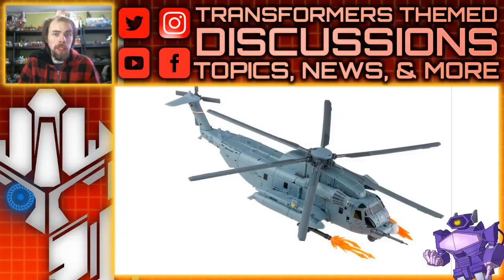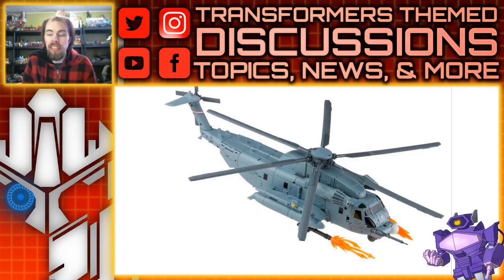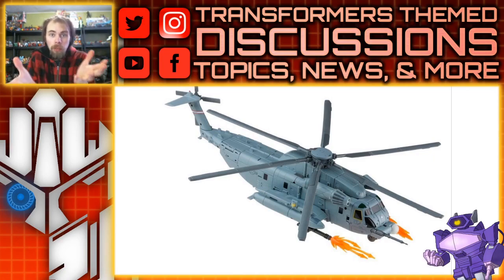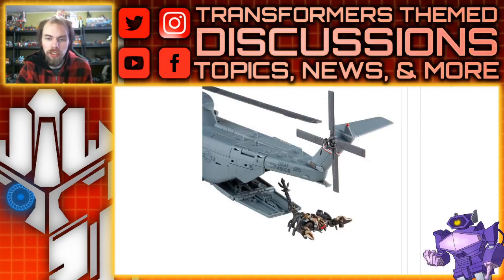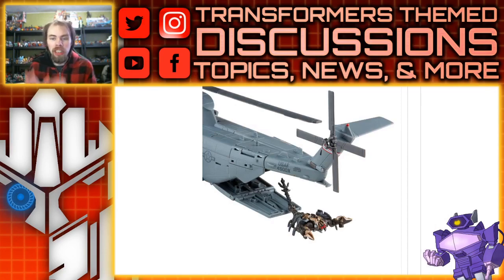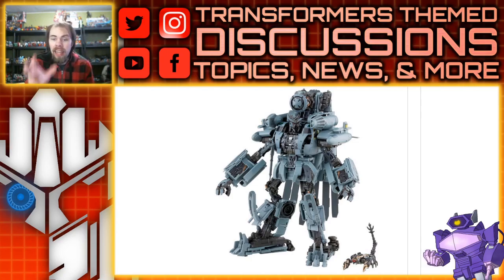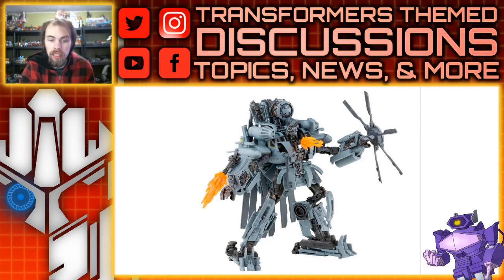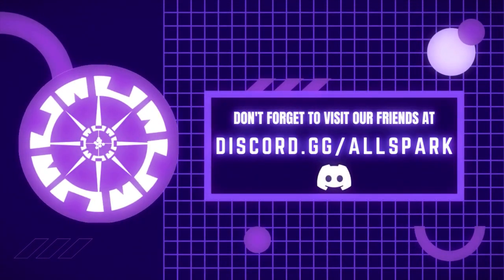REVEALED: Transformers Masterpiece Movie MPM-13 BLACKOUT is a Total Upgrade | TF-Talk #541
TF-Talk Episode #541:
In this video, Takara has revealed the long-time rumored Transformers Masterpiece Movie MPM-13 Decepticon Blackout. What are your thoughts?